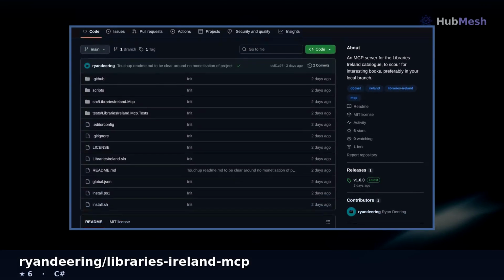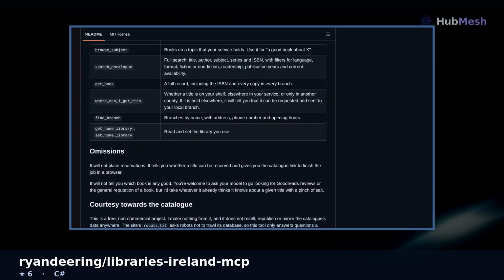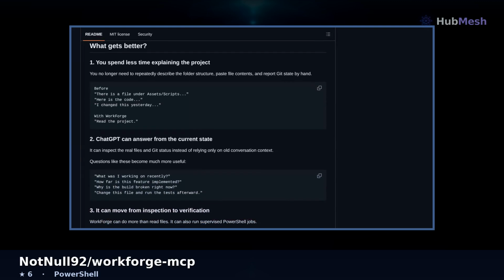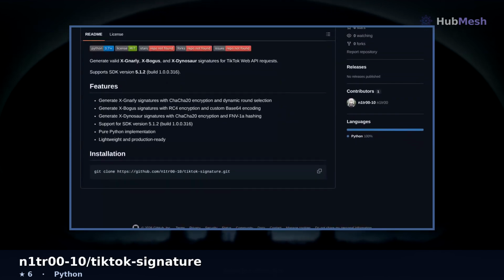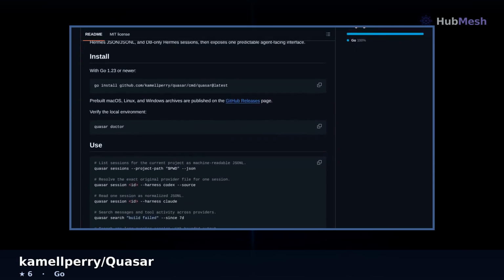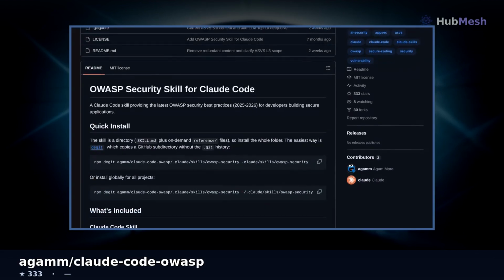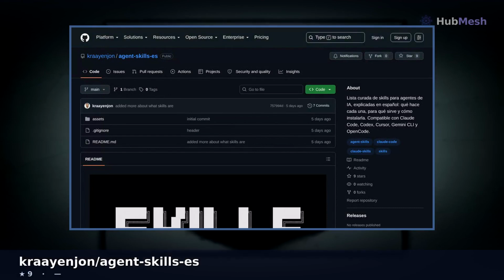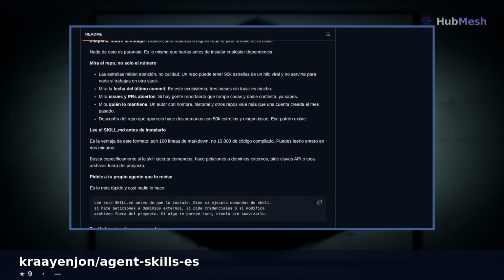6 MCP Tools Worth Watching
6 AI agent tools trending on GitHub today, ranked by stars.

00:00 libraries-ireland-mcp + intro — repo 00m07s–01m00s
01:00 workforge-mcp — repo 01m00s–01m55s
01:55 tiktok-signature — repo 01m55s–02m33s
02:33 Quasar — repo 02m33s–03m24s
03:24 claude-code-owasp — repo 03m24s–04m11s
04:11 agent-skills-es — repo 04m11s–04m58s

▸ ryandeering/libraries-ireland-mcp — An MCP server for the Libraries Ireland catalogue, to scour for interesting books, preferably in your local branch. (★ 6)

▸ NotNull92/workforge-mcp — WorkForge is a Windows MCP gateway that lets ChatGPT inspect files, resume Git work, make SHA-guarded edits, read images, and run supervised PowerShell jobs. (★ 6)

▸ n1tr00-10/tiktok-signature — TikTok X-Gnarly, X-Bogus, and X-Dynosaur signature generator for Web API requests. Supports SDK version 5.1.2 (build 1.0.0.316). Python implementation with ChaC (★ 6)

▸ kamellperry/Quasar — Local-first CLI for finding, resolving, exporting, and searching Codex, Claude, and Hermes sessions (★ 6)

▸ agamm/claude-code-owasp — Claude Code skill for OWASP security best practices (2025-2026). Includes Top 10:2025, ASVS 5.0, Agentic AI security, and 20+ language-specific security quirks. (★ 333)

▸ kraayenjon/agent-skills-es — Lista curada de skills para agentes de IA, explicadas en español: qué hace cada una, para qué sirve y cómo instalarla. Compatible con Claude Code, Codex, Cursor (★ 9)